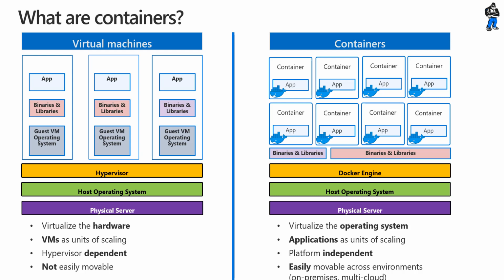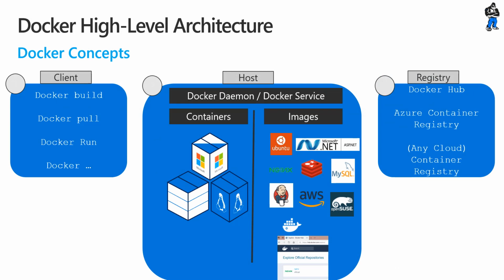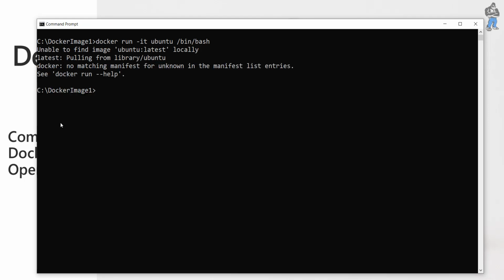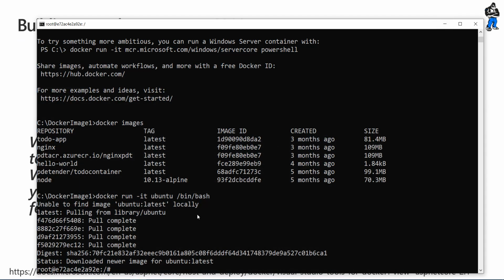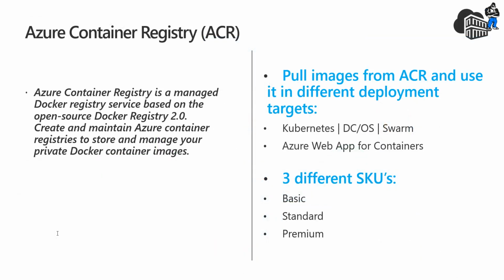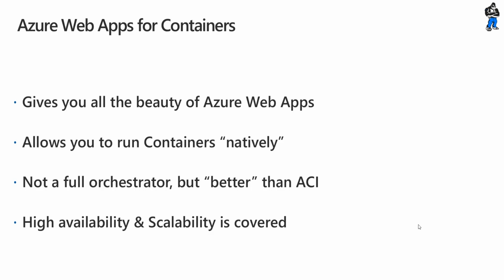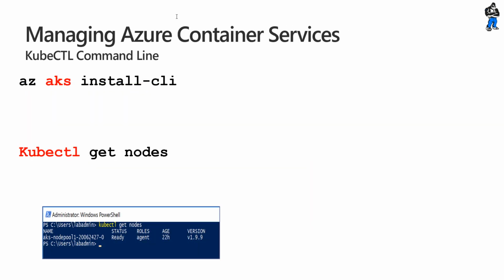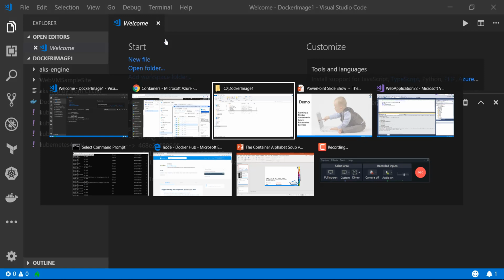MVPDays - ACR, ACI, ACS, AKS, DCK... aka the Container Alphabet Soup - Peter De Tender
The world is wild about Containers, and so is Azure! Where container support has been part of the Azure platform for almost 3 years now, based on the recent amount of questions I got on the topic, it seems most partners and customers are only looking at it now. Which comes with the related confusion in terminology and capabilities. And that's exactly what I will show you during my session: how to run Docker (DCK) containers in Azure, by using the different Azure Container solutions available. Starting from the basics, moving to more complex architectures and scenarios. And as usual in Peter's sessions, more live demos than PPTX-talk...